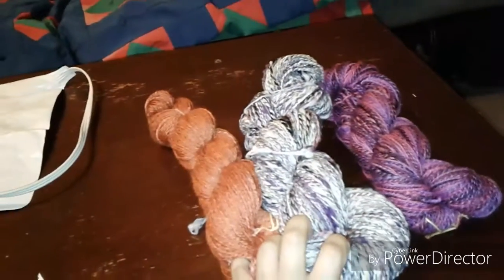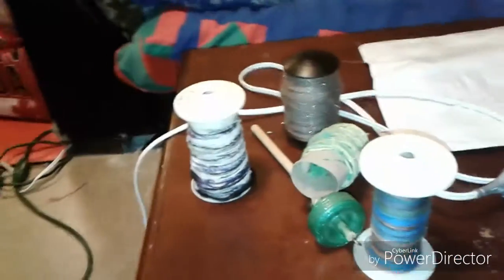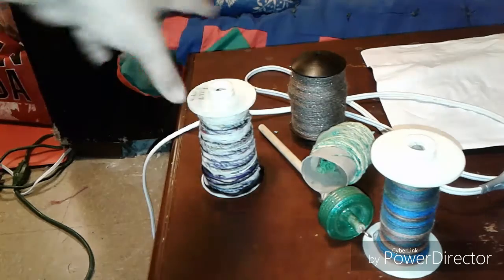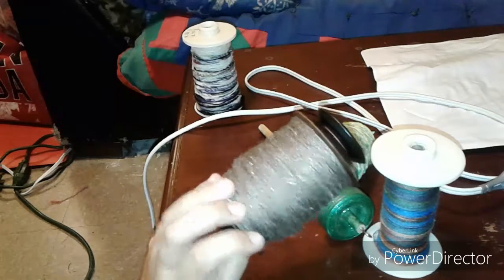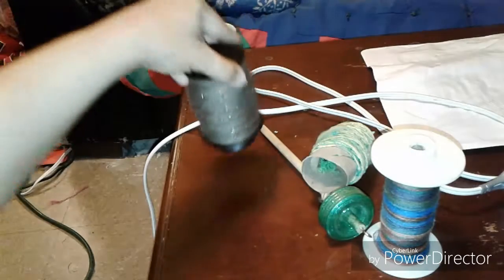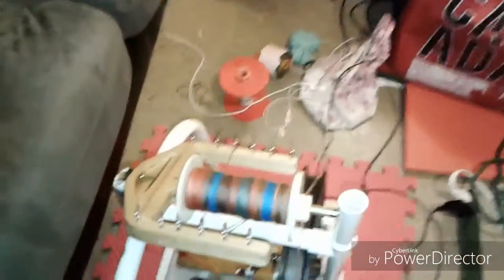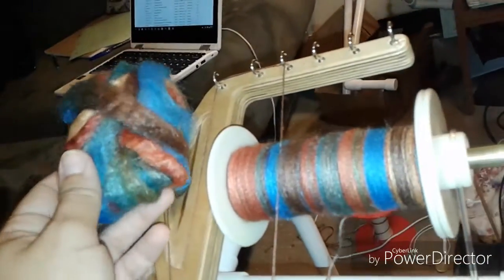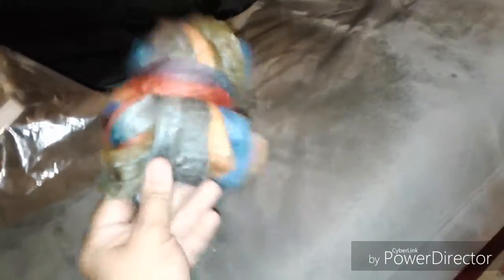VlogZilla Day 6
Welcome to the 6th day of Spinzilla 2018! I am on team DMFibers.

I hope you enjoy watching these little snippets of my first ever Spinzilla!